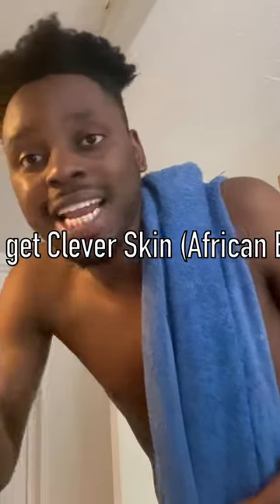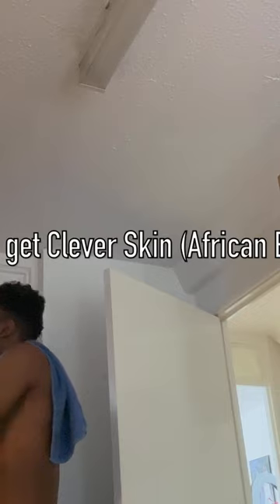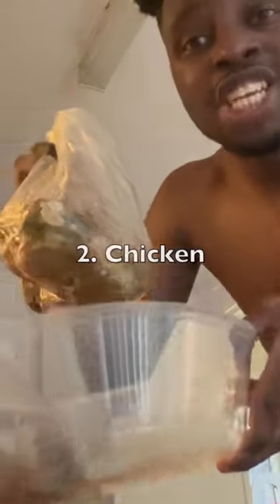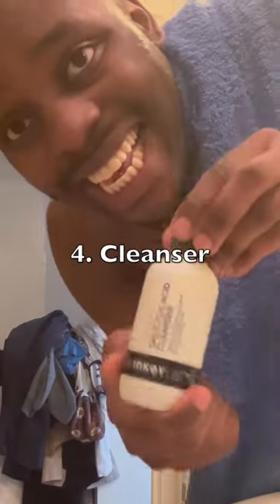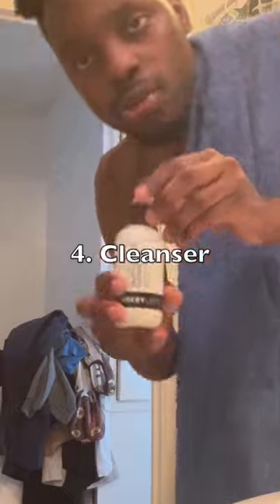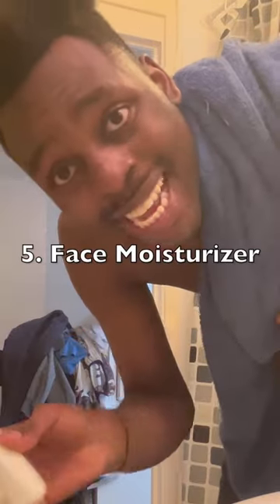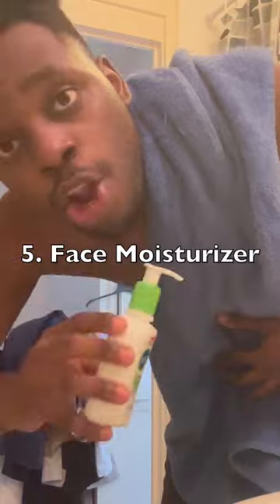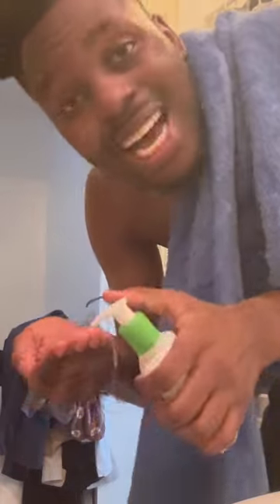How To Get Clear Skin [African Edition] (Skin Care Routine)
We're sharing an African-inspired skincare routine to help you achieve clear, glowing skin. We believe that taking care of your skin is an important part of self-care, and we're excited to share some tips and tricks with you.

We'll be using all-natural ingredients that are commonly found in African households to create a gentle and effective skincare routine. From cleansing to moisturizing, we'll take you through each step of the process and explain the benefits of each ingredient.

Our skincare routine is suitable for all skin types and can be easily customized to fit your specific needs. Whether you're dealing with acne, dryness, or hyperpigmentation, we've got you covered.

Join us for a quick and informative video that will leave you feeling confident and refreshed.